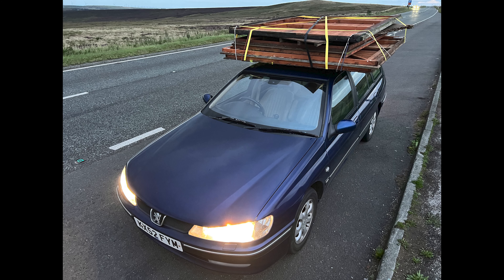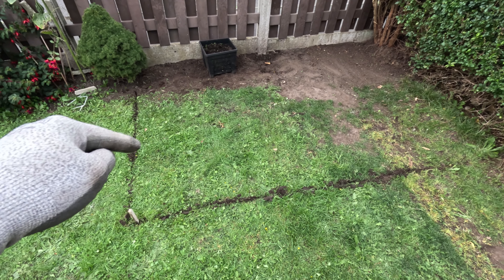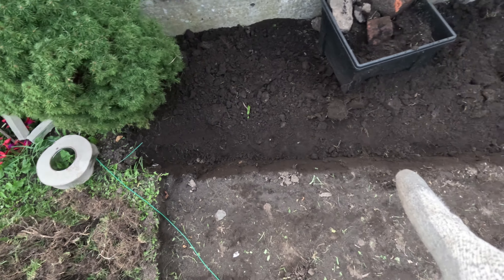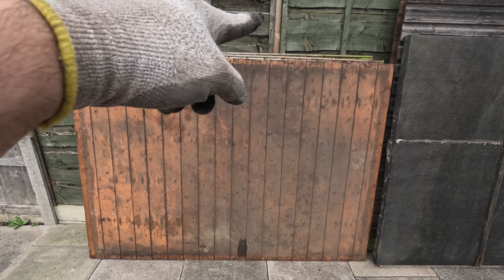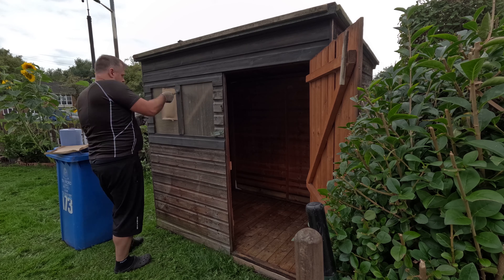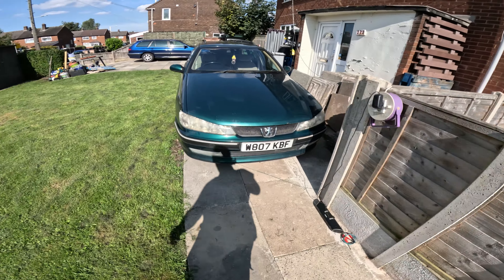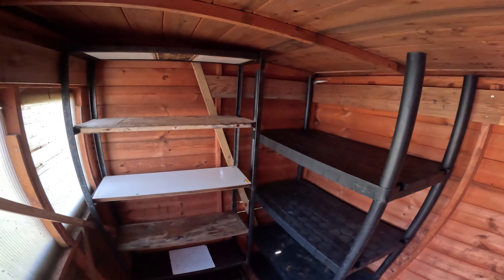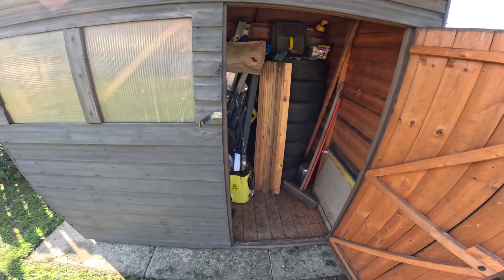Rescuing a FREE Shed: A Facebook Marketplace find!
I was lurking on FB marketplace for a few days to get a new shed.. preferably for free.. but all of them were for a price of dismantling it yourself. So when I've seen a new ad pop up that somebody was giving away already dismantled one I acted quickly to secure it and went to collect it the same day as well.

Cameras:
1📷 DJI Osmo Pocket 3 Creator Combo
UK US
2📷 GoPro HERO11 Black Accessory Bundle
UK US
3📷 Insta360 ONE X2
UK US
4📷 Apple iPhone 13 Pro Max, 1TB, Graphite
UK US

Selfie Sticks (I have many, but this is the one I use most of the time):
1🦯 - Insta360 2-in-1 Invisible Selfie Stick + Tripod
UK US

Drone:
1🚁 DJI Mini 3 Fly More Combo (DJI RC)
UK US

Microphone:
1🎤 DJI Mic (2 TX + 1 RX + Charging Case)
UK US
2🎤 Shure MVL Lavalier Microphone for iPhone & Tablet
UK US
3🎤 RØDE VideoMicro Compact Directional Microphone
UK US

MicroSD Cards (I prefer v60 cards for faster reading speeds and decent reader):
1🗂 microSD card V60 (256GB)
UK US
2🗂 Kingston MobileLite Plus microSD Card Reader USB 3.1 UHS-II
UK US

Additional Storage (cheapest nvme drives for backups and in my laptop):
1💾 Crucial P3 Plus 4TB M.2 PCIe Gen4 NVMe Internal SSD
UK US
2💾 Crucial P3 4TB M.2 PCIe Gen3 NVMe Internal SSD
UK US
3💾 Crucial P3 2TB M.2 PCIe Gen3 NVMe Internal SSD
UK US

External enclosures (for external storage of footage):
1🗄️ ACASIS TBU401 40Gbps NVMe Enclosure
UK US
2🗄️ RSHTECH M.2 NVMe and SATA SSD Enclosure
UK US
3🗄️ RSHTECH Aluminium M.2 NVMe SATA SSD Enclosure
UK US
4🗄️ SSK Aluminum M.2 NVME SATA SSD Enclosure
UK US